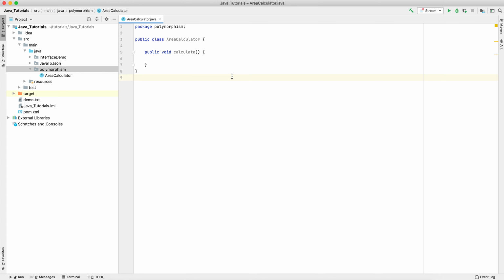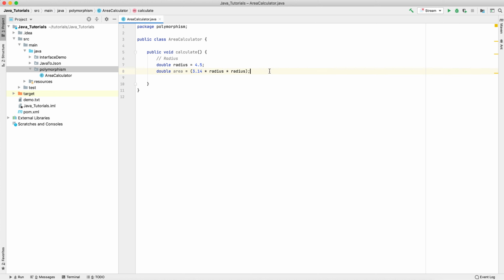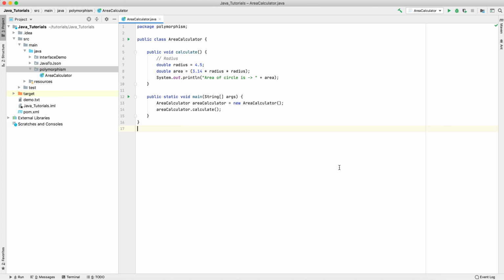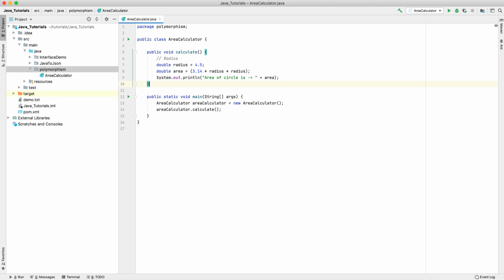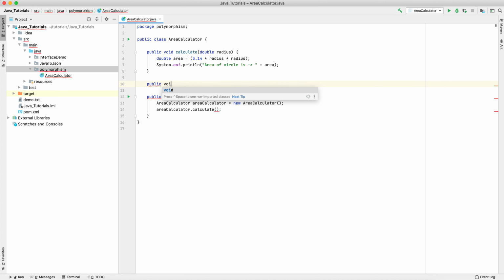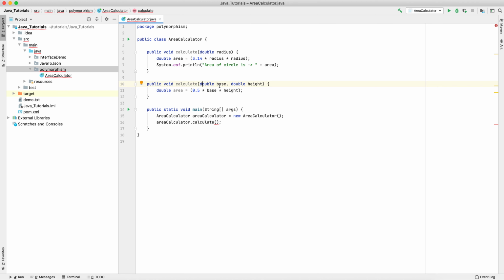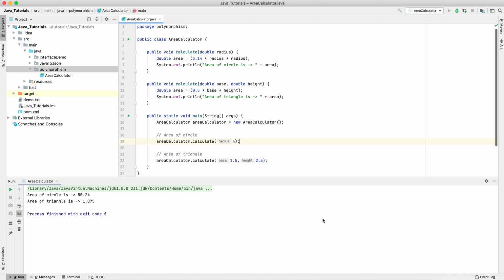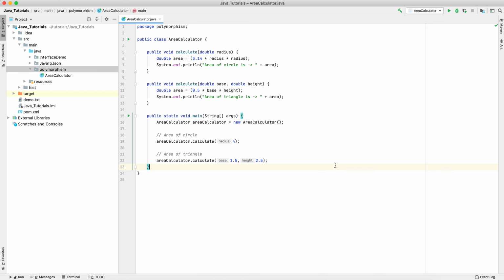Java Tutorial - Polymorphism in Java | Compile time polymorphism in Java | Override method in Java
This tutorial explains the concept of polymorphism in Java, specifically compile time polymorphism.